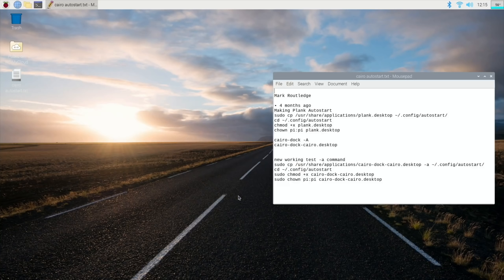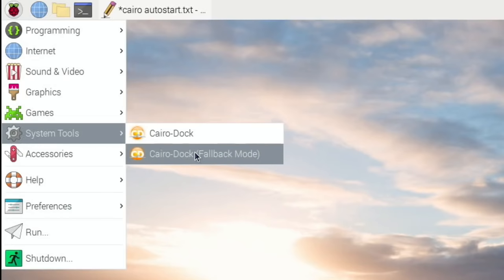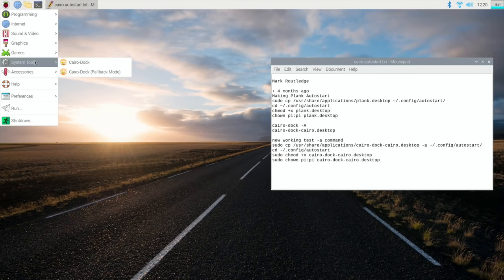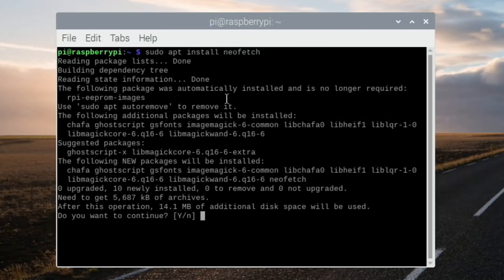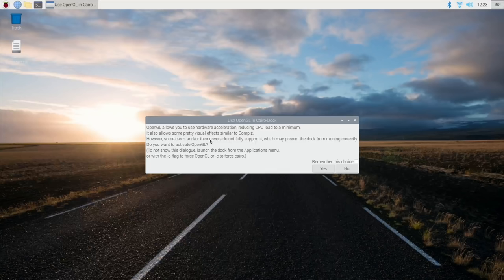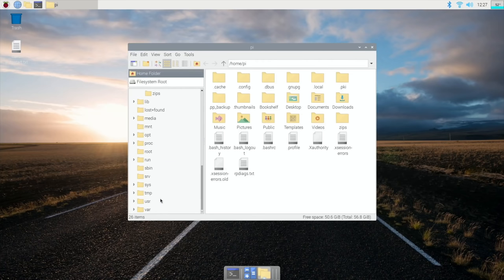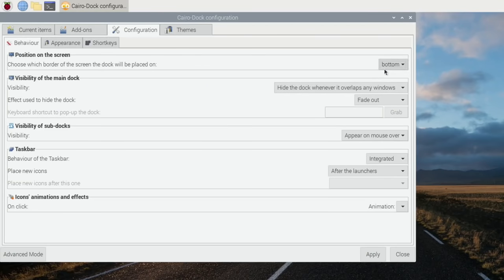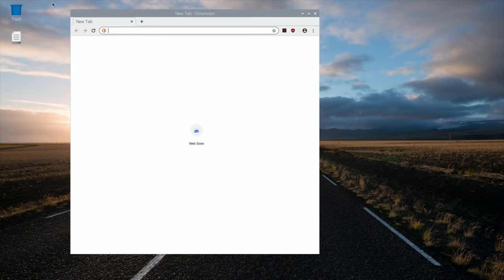Automatically start Programs. Raspberry Pi OS. Cairo Dock Raspberry Pi 4. Plus Neofetch.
Automatically start Programs. Raspberry Pi OS. Cairo Dock Raspberry Pi 4.

Please let me know what you got to work.

Raspberry OS 64bit beta
Also works with Raspbian
And 32bit Raspberry Pi OS

Thanks to
Mark Routledge for this solution

Making Plank Autostart
sudo cp /usr/share/applications/plank.desktop ~/.config/autostart/
cd ~/.config/autostart
chmod +x plank.desktop
chown pi:pi plank.desktop

I adapted it for Cairo Dock
Text used in video. The -a part was suggested by the app for the minimal version

new working test -a command
sudo cp /usr/share/applications/cairo-dock-cairo.desktop -a ~/.config/autostart/
cd ~/.config/autostart
sudo chmod +x cairo-dock-cairo.desktop
sudo chown pi:pi cairo-dock-cairo.desktop

neofetch system information in terminal

sudo apt install neofetch

neofetch

All 200 plus of my Pi 4 videos are in this playlist